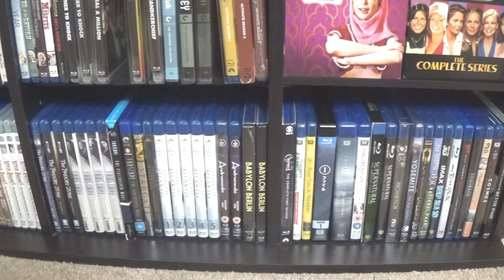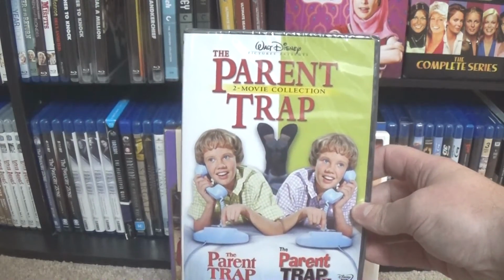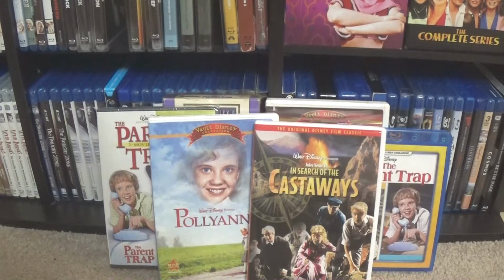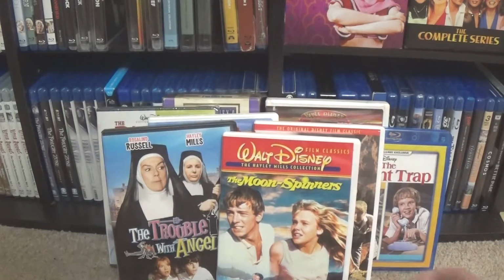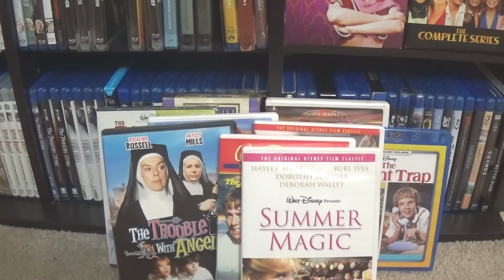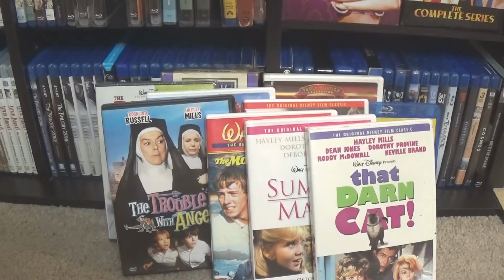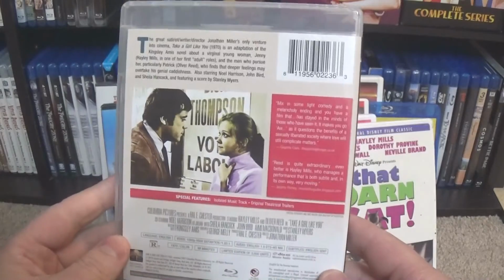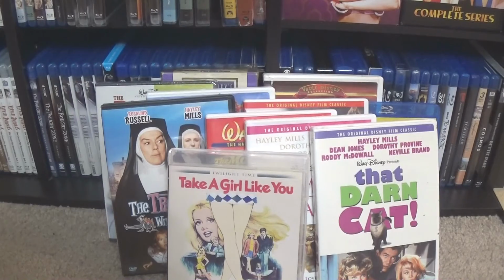Our Hayley Mills movie collection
Our collection of movies starring the wonderful actress Hayley Mills, best known for her classic Disney films.